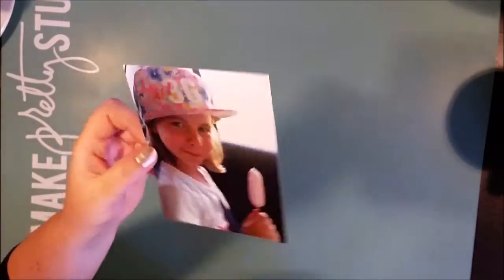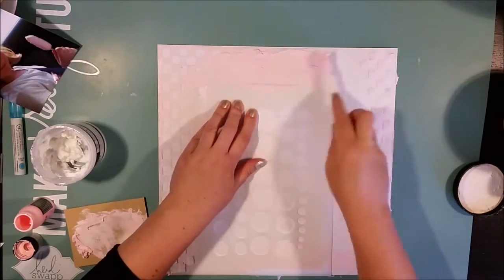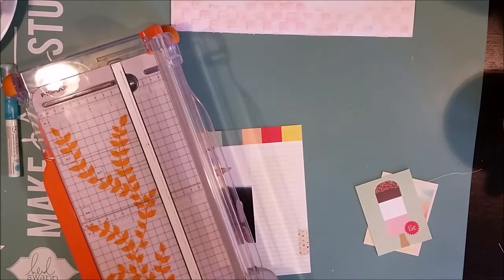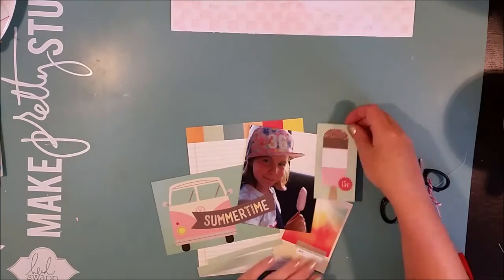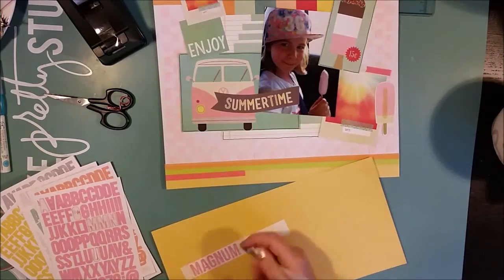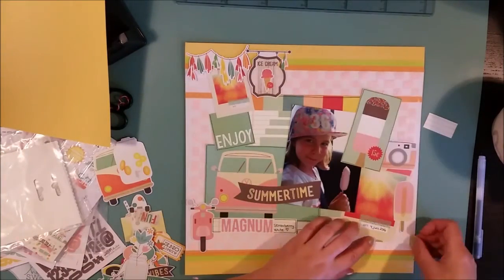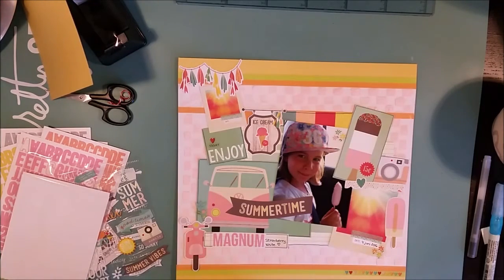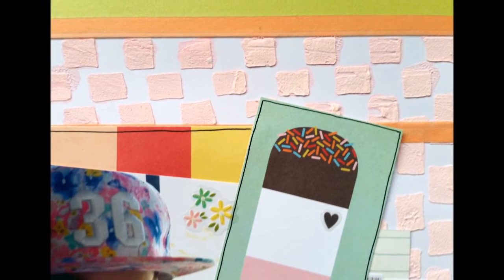#284 Magnum - Scrapbook Process